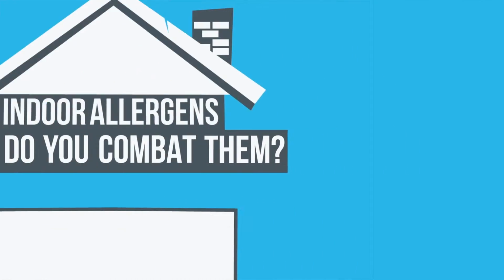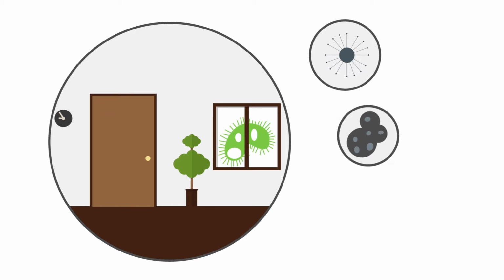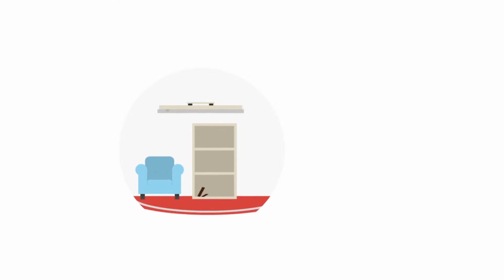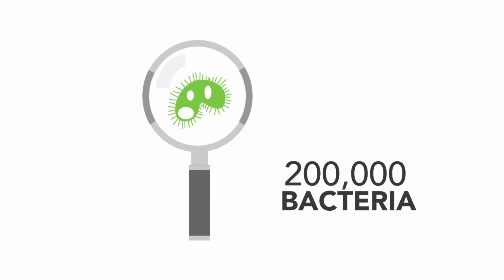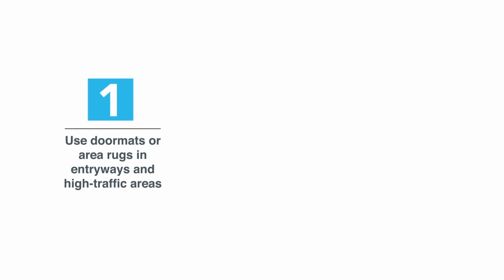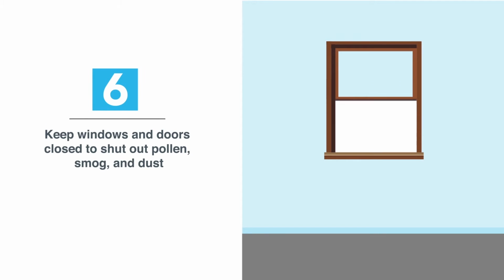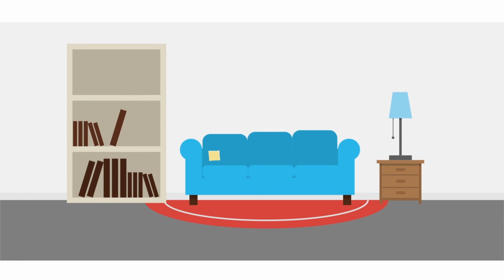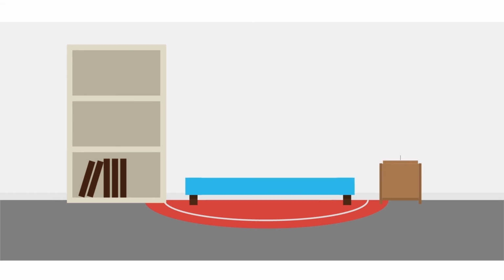Combat Allergens Video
Chem-Dry’s Hot Carbonating Extraction (HCE) process removes an average of 98.1% of common household allergens such as dust mite allergens and pet dander from carpets and upholstery.
Servicing Melbourne and surrounding suburbs call Chemdry Metro on 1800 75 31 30